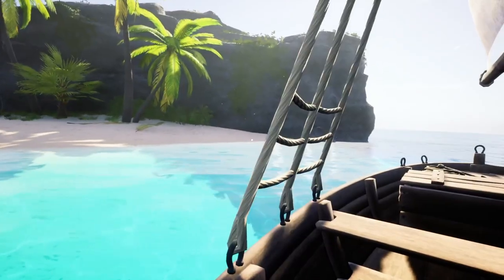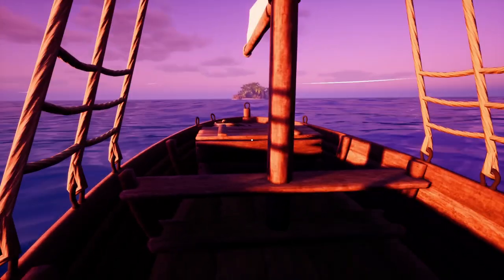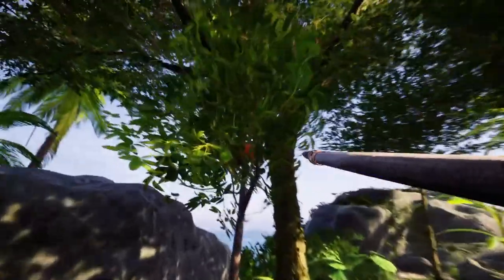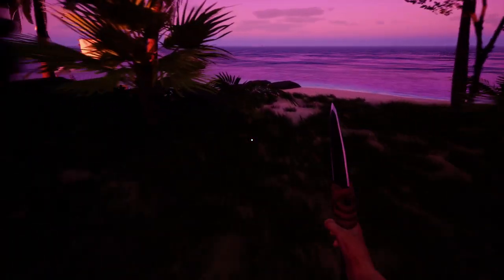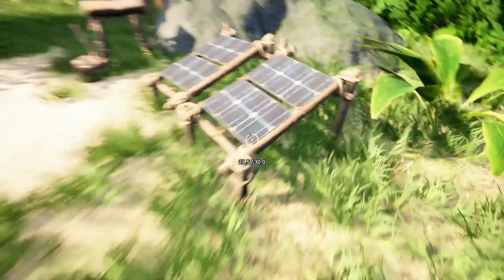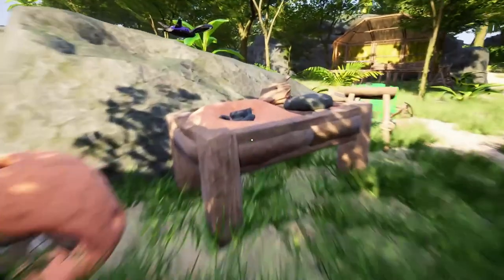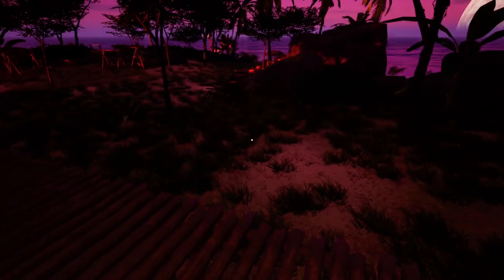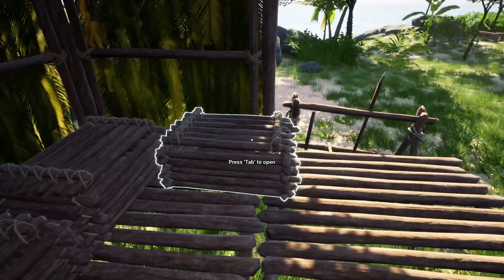Under a New Sun: Day 11 - Last 2 Islands and Solar Powered Stuff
Hi Guys,
Join me in this new Early Access game that's called Under A New Sun as we'll try to discover everything it has to offer.
I hope you'll enjoy this one as much as I do.
BIG.